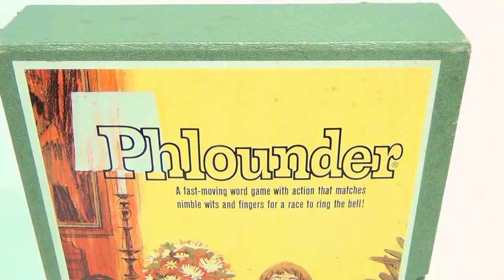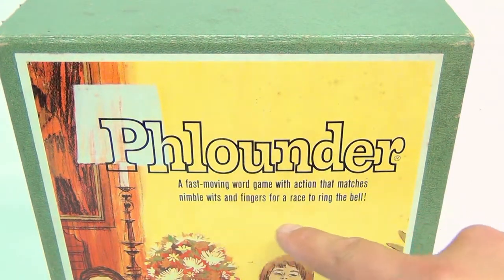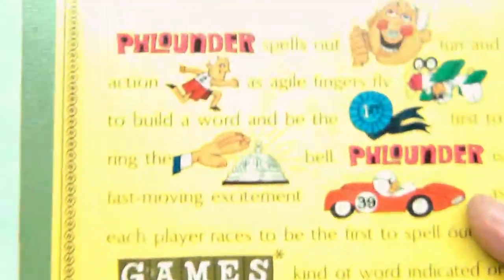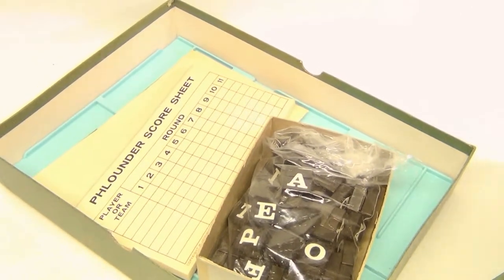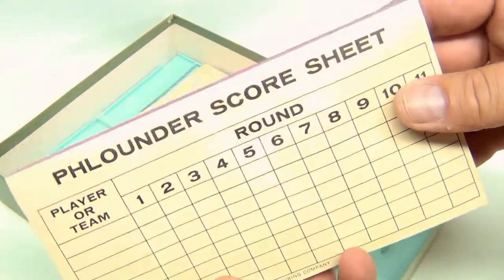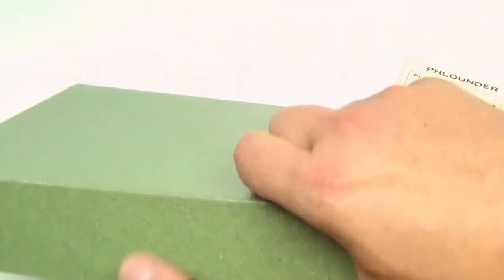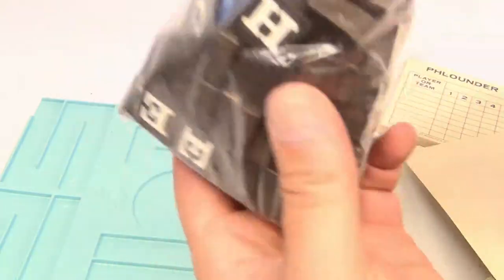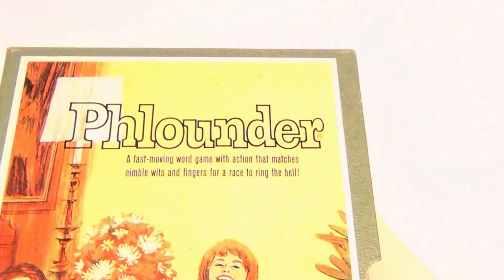How To Play The Game Classic 1960's 3M Vintage Bookshelf Adult Board Game - Phlounder - Video 4 of 7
​​​Watch our product feature video for a Phlounder Classic Board Game.

Lucky Penny Thoughts:
LPS-Dave
Later!